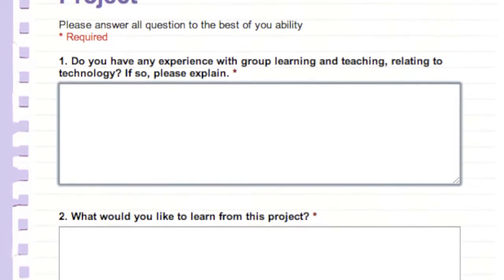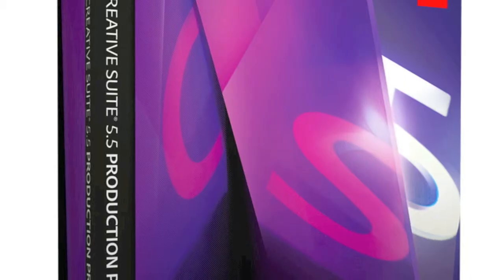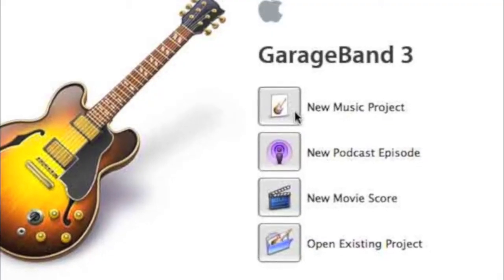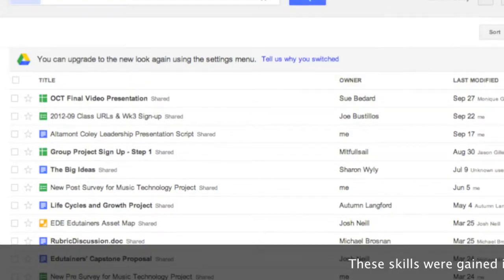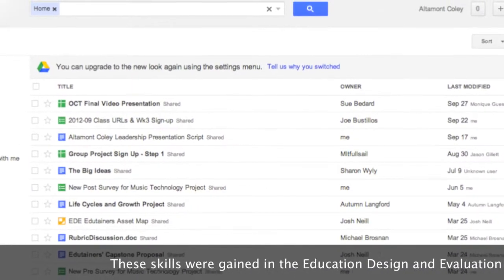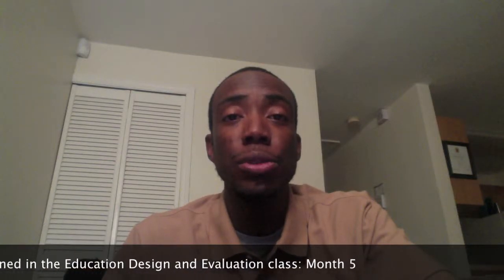Capstone Final Video 2